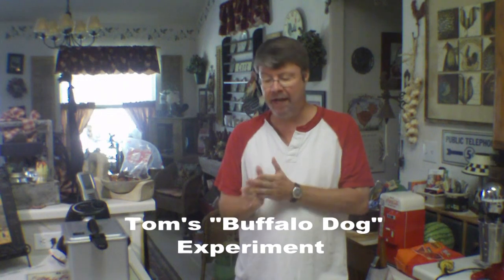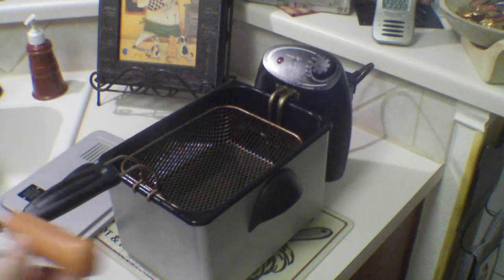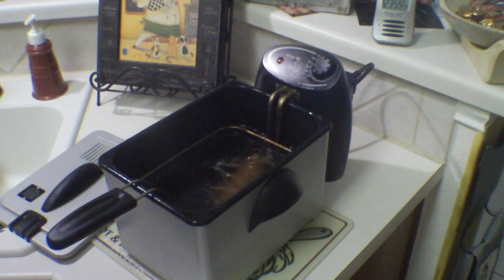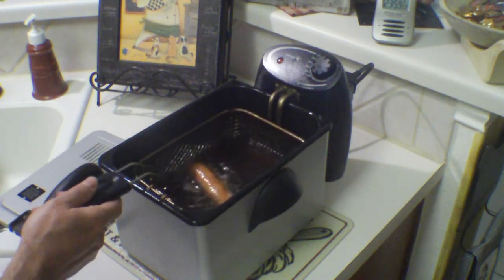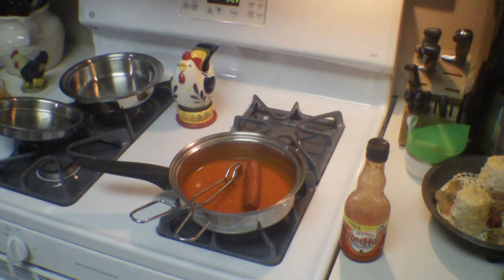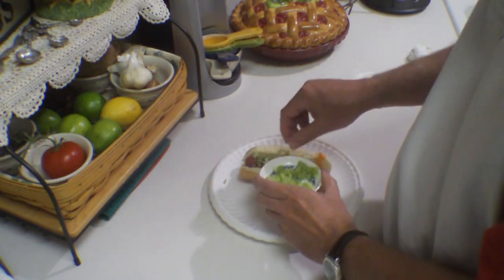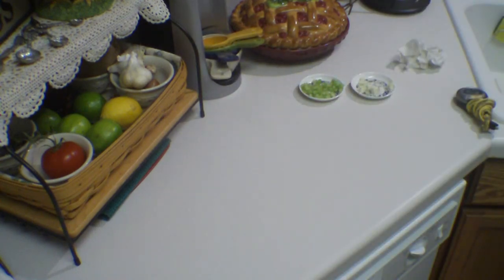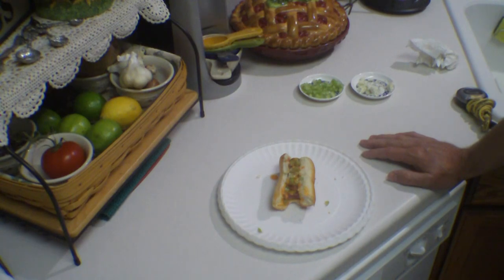Tom's Buffalo Dogs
I came up with an idea for a Buffalo wing style of hotdog. You deep fry your favorite brand of hotdog, dip in hot wing sauce, top with crumbled blue cheese and minced celery. Drizzle a litte extra sauce on the top and you have a Buffalo Dog. It was very tasty. inkidreferralcode tomstestkitchen